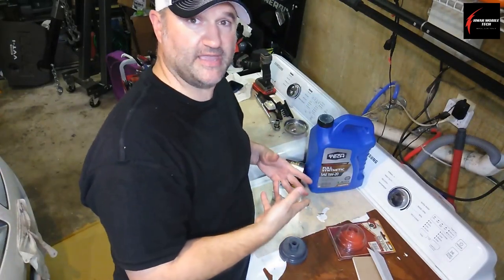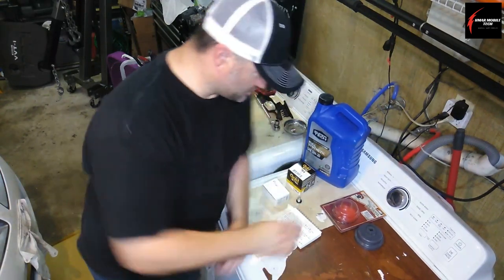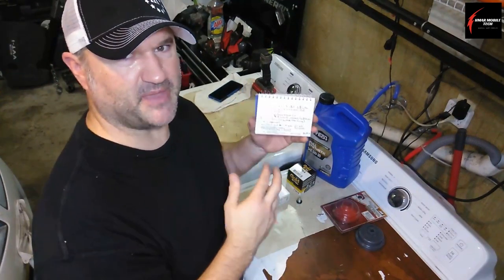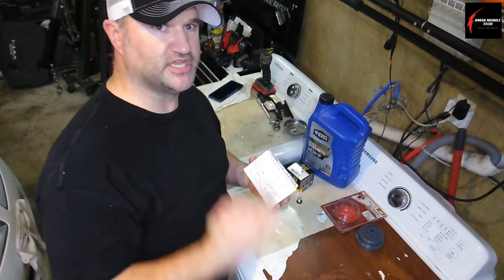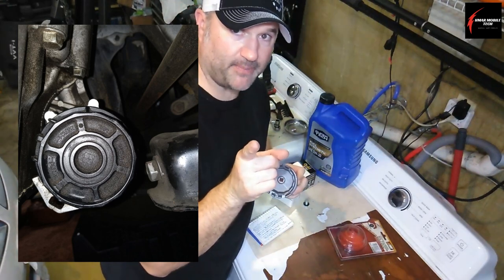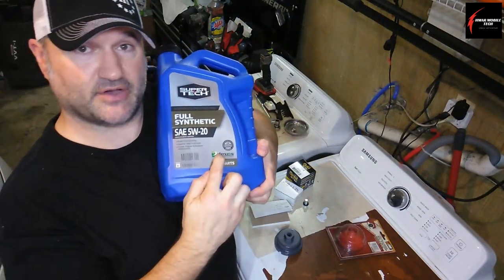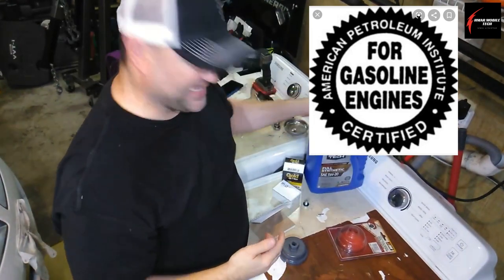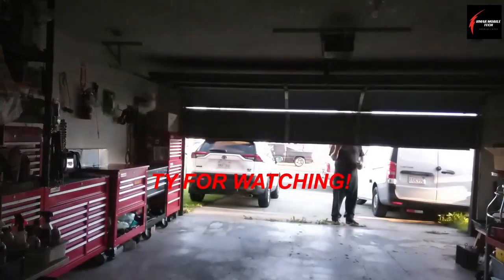2002 - 2010 PONTIAC VIBE / TOYOTA COROLLA MATRIX 1.8L OIL CHANGE SERVICE TUTORIAL AND SCANNER DANNER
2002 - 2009 PONTIAC VIBE / TOYOTA COROLLA MATRIX 1.8L OIL CHANGE SERVICE TUTORIAL AND SCANNER DANNER

AN INDEPTH OIL CHANGE GUIDE ON THE 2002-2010 PONTIAC VIBE AND THE TOYOTA COROLLA MATRIX, GM AND TOYOTA PARTNERED FOR A FEW YEARS ON THESE 2 CARS AND PARTED WAYS IN AUGUST 2009.